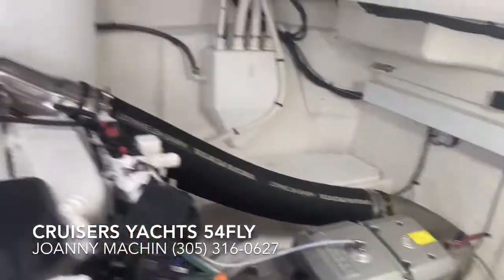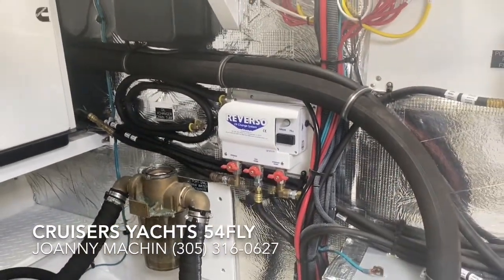2019 54FLY Cruisers Yachts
2019 Cruisers Yachts 54 Fly
New 2019 Cruisers Yachts 54 Fly in stock

The 54 Fly gives you a complete set of superior amenities and features for a fully exceptional on the water escape. The flybridge is the perfect place to grab a drink at the wet at and grill out with friends while taking in the horizon from a heightened perspective. With expansive overnight quarters and breathtaking design. The 54 Fly will take you to the end of the horizon and beyond.

This 54 Fly has Seakeeper 9 stabilization, Amazing smooth and stable in rough ocean. A must have in new modern yachts.